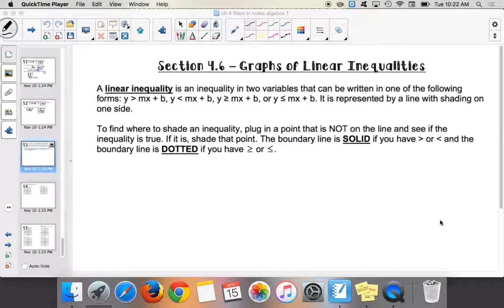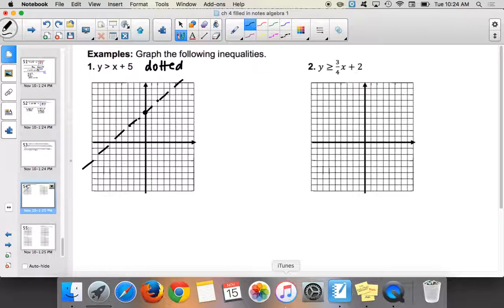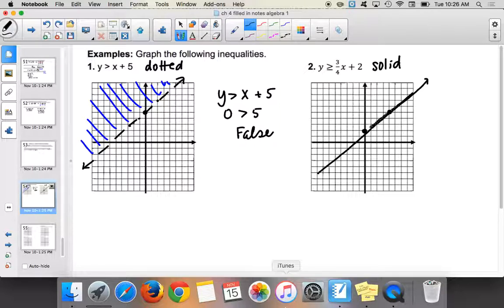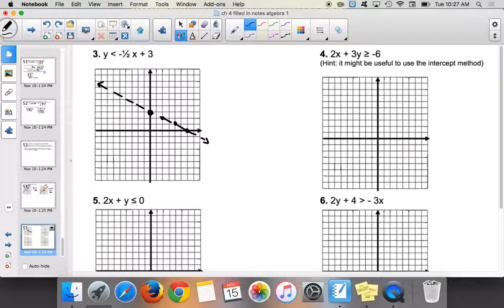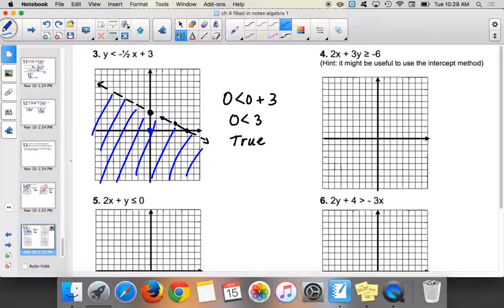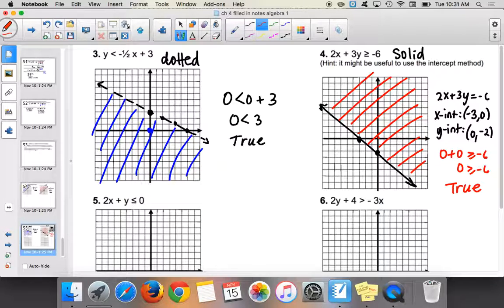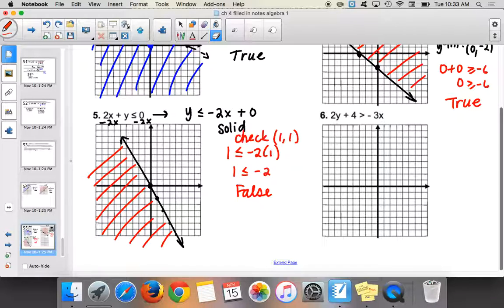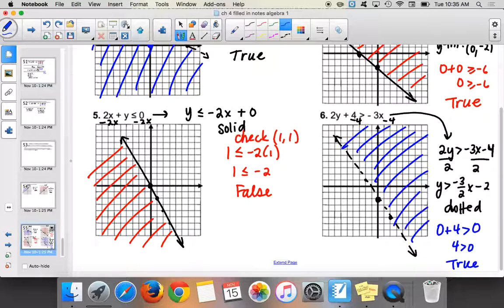Section 4.6 Algebra 1: Linear Inequalities